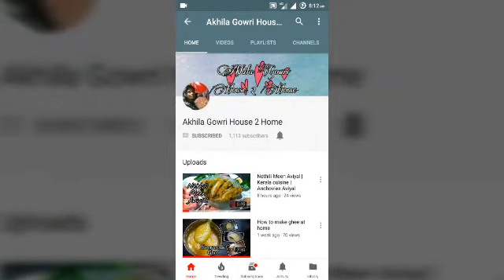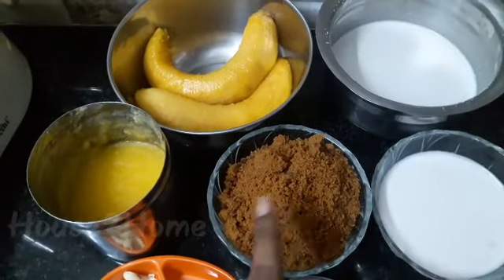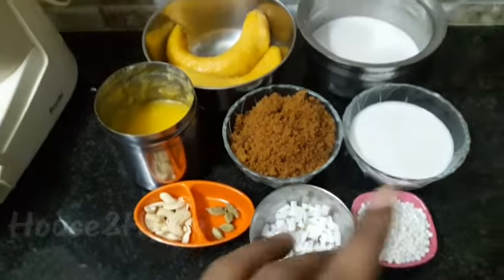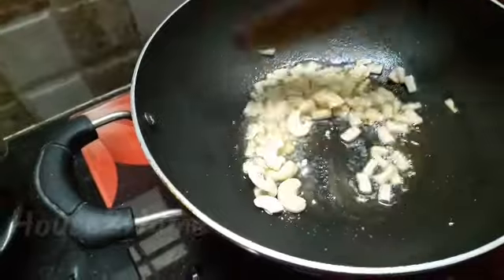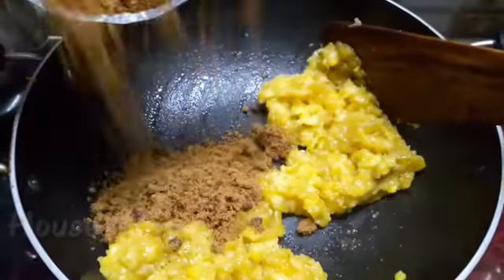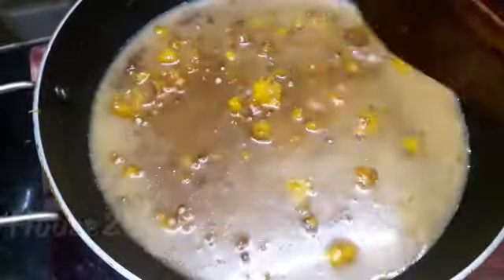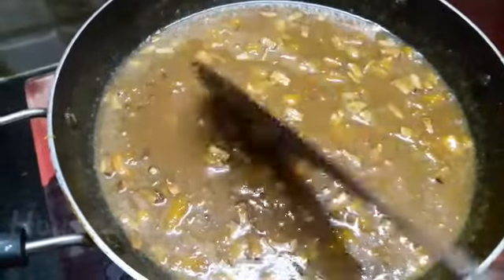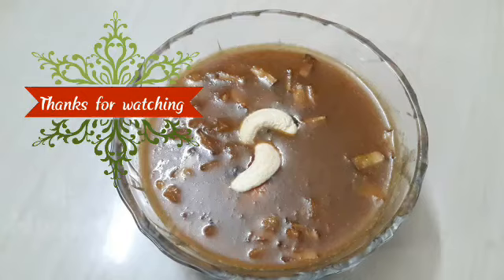Pazham Pradhaman | Banana Payasam | Vishu special recipe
Pazham Pradhaman
This a pudding recipe prepared with banana.
Use nandram banana for best result.